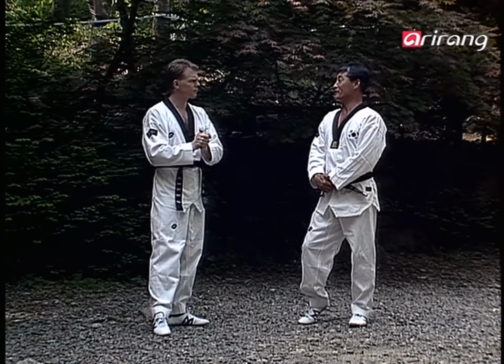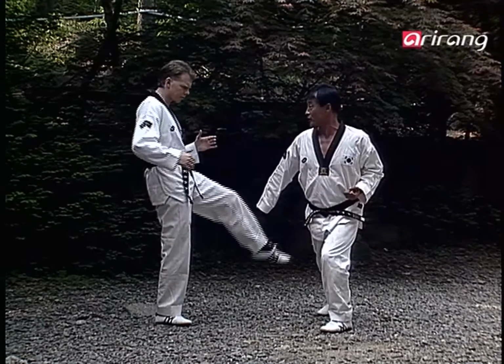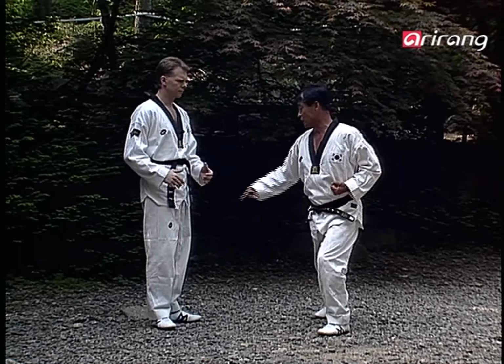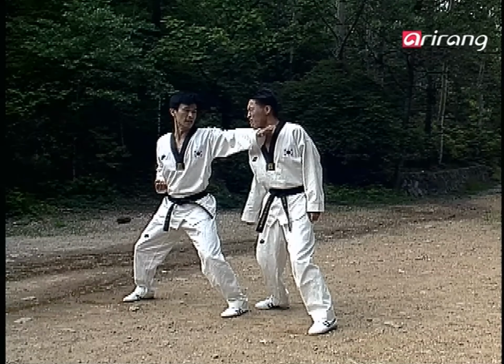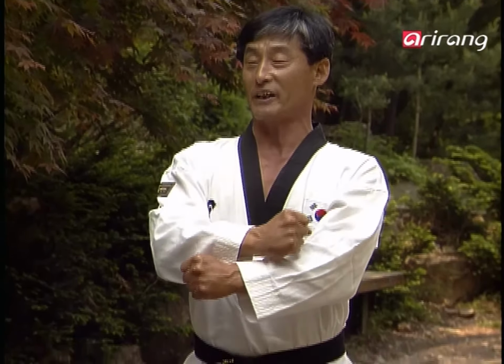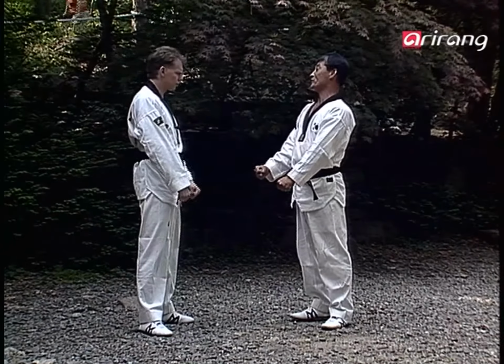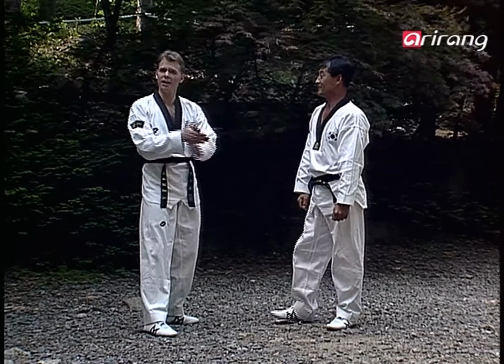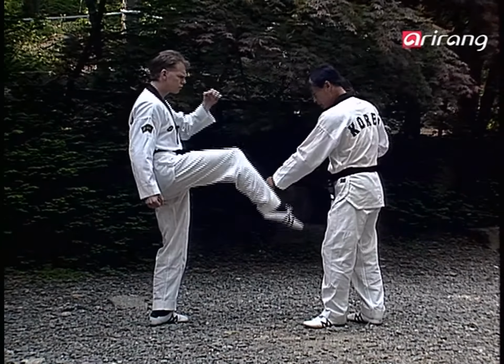Taekwondo Step by Step Ep027 Arae bitureo makki 아래 비틀어 막기 Arae hecho makki 아래 헤쳐 막기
Arae bitureo makki 아래 비틀어 막기
Arae hecho makki 아래 헤쳐 막기
Arae otgoreo makki 아래 엇걸어 막기
Anplamok olgul bakkatmakki 안 팔목 얼굴 바깥 막기